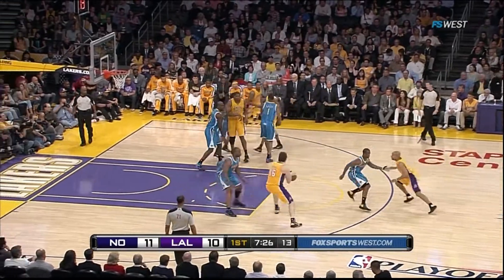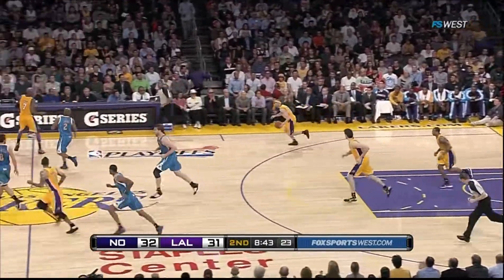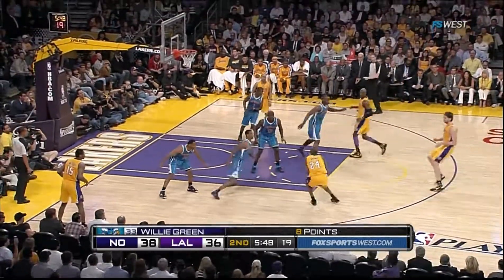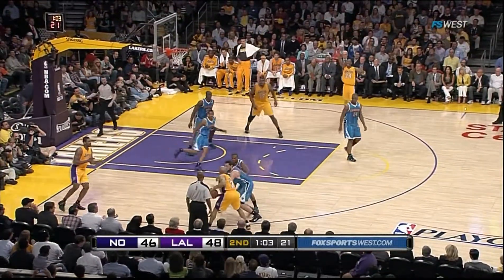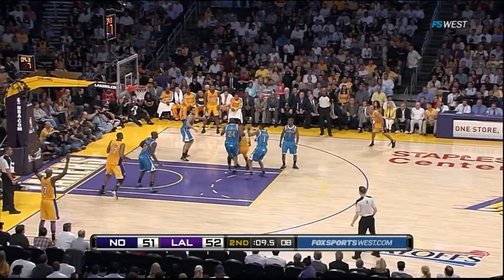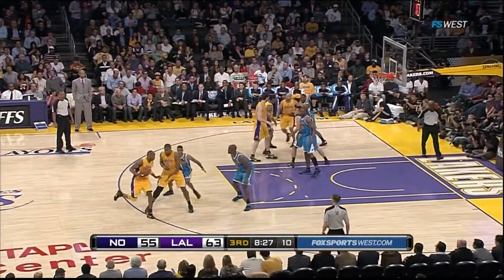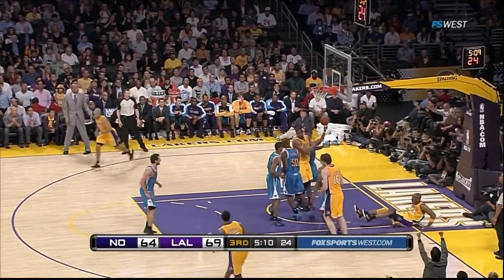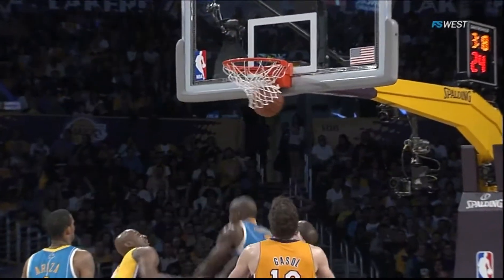Lakers vs Hornets - Game 5 NBA 1080p HD Highlights - [LA 04/26/11]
Los Angeles vs New Orleans, Game 5. April 26, 2011.